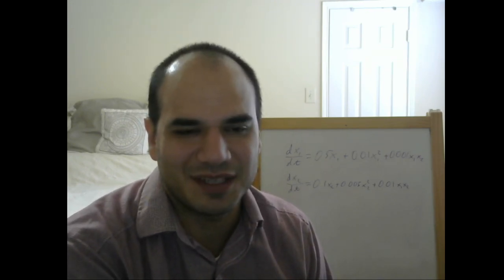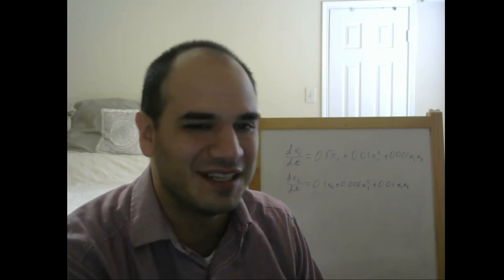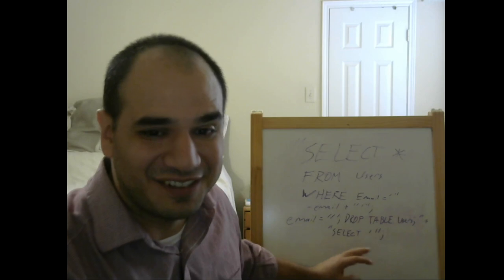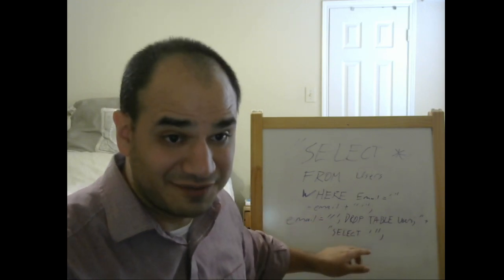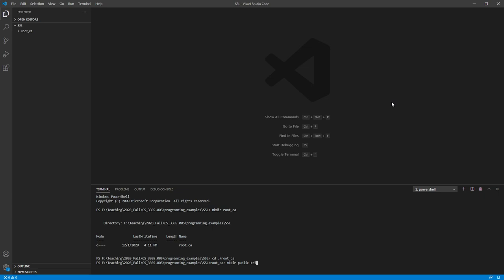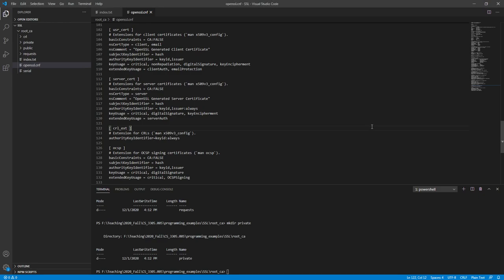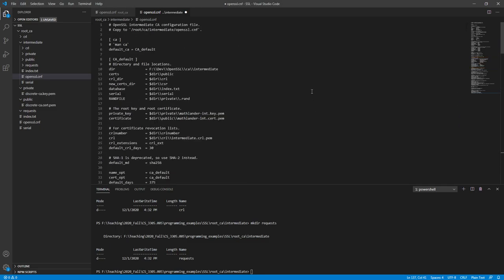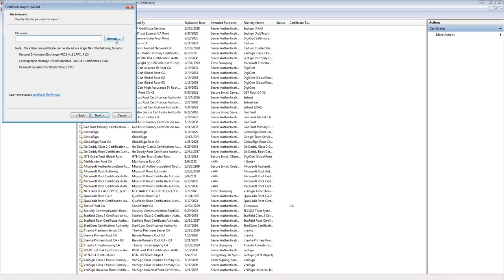CS 3305.005 - Lecture for 12/1/2020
Discussion of predator-prey, cooperative, and competitive models in systems of ODE's.  Statistical reasoning of the Monty Hall Problem.  Review of SSL certificates and Transport Layer Security.